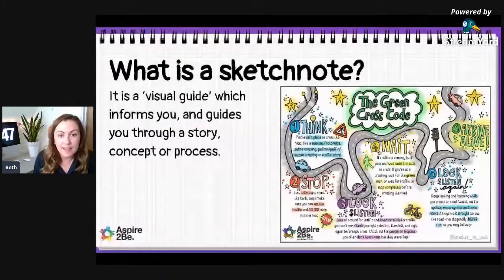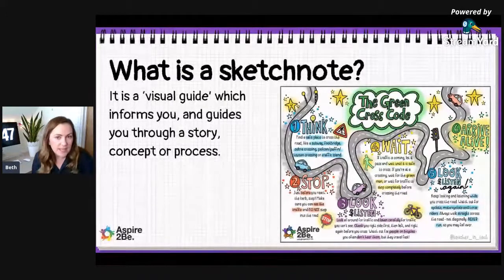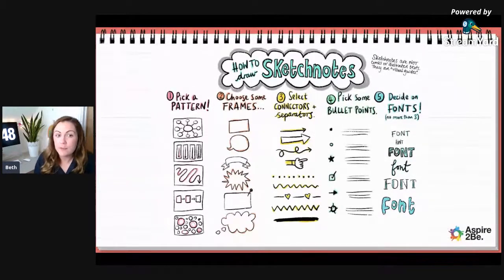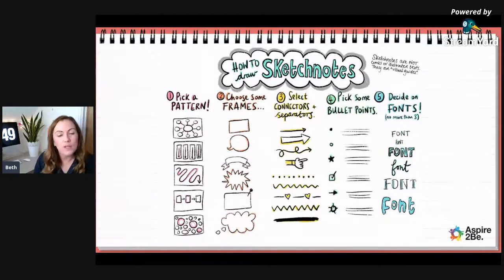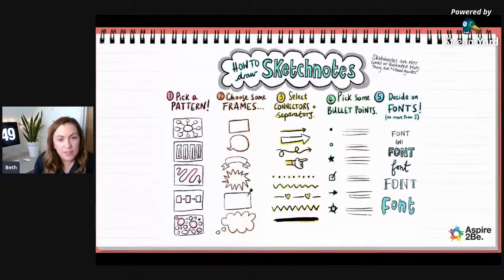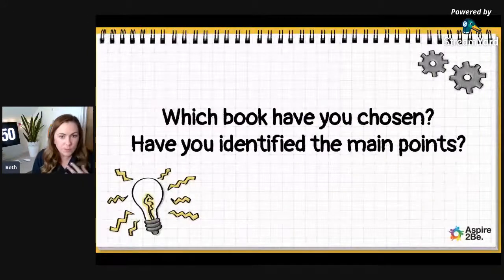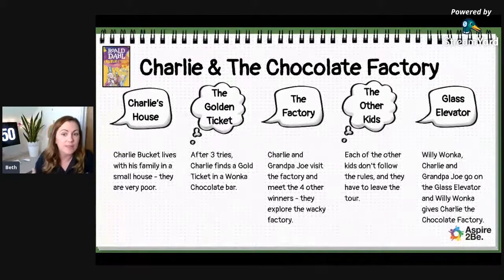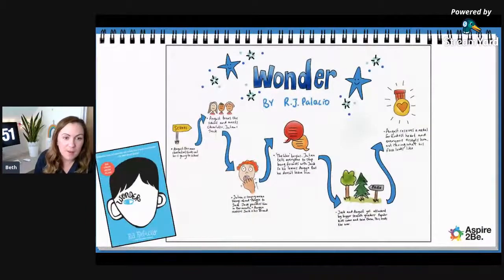a2bconf2020: Apple LIVE - Introduction to Sketchnoting